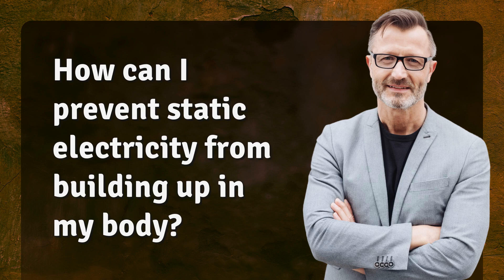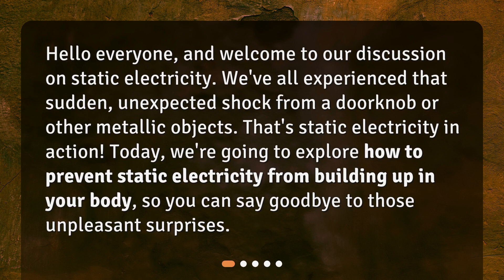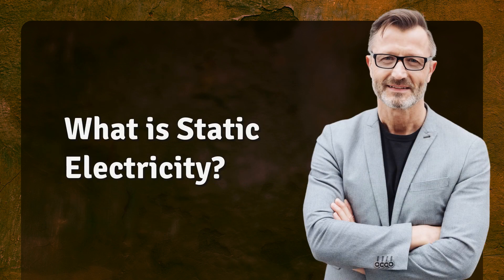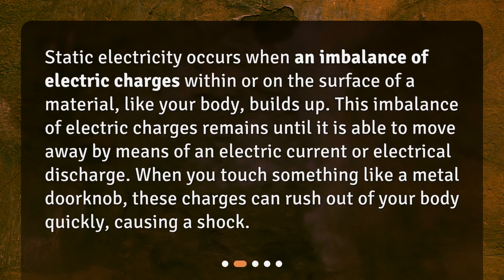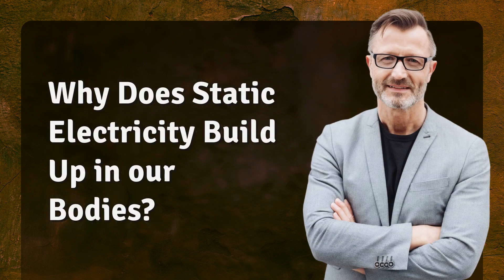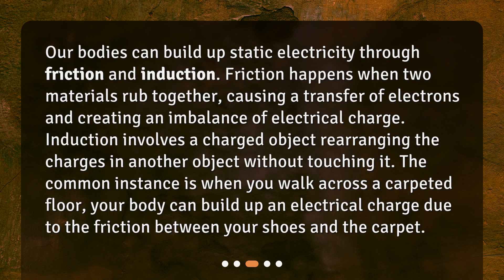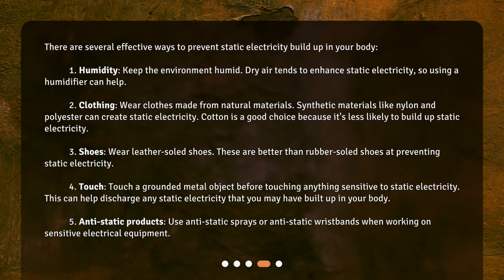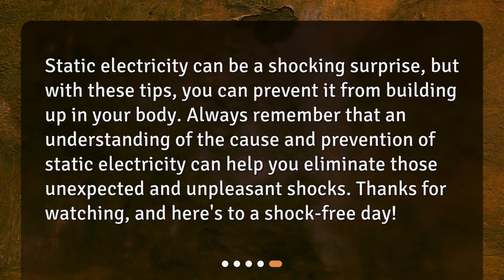How can I prevent static electricity from building up in my body?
Static Be Gone! How to Prevent Static Electricity Buildup • Say goodbye to those unpleasant shocks! In this video, we explore how to prevent static electricity from building up in your body. Learn about the causes of static electricity and discover effective ways to combat it. From controlling humidity to choosing the right clothing materials, we've got you covered. Don't let static electricity ruin your day - watch this video and stay shock-free!

00:00 • How can I prevent static electricity from building up in my body?
00:27 • What is Static Electricity?
00:54 • Why Does Static Electricity Build Up in our Bodies?
01:26 • How Can We Prevent Static Electricity?